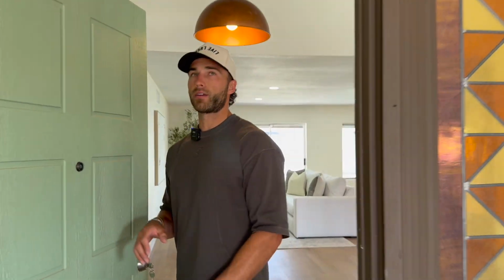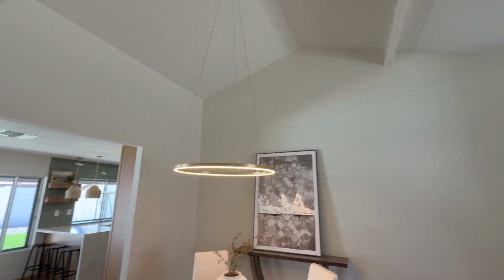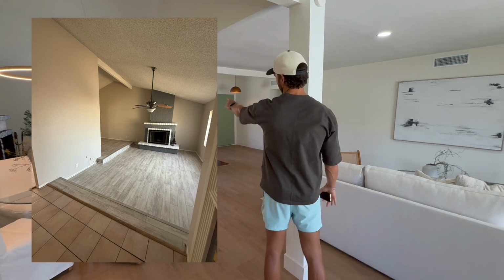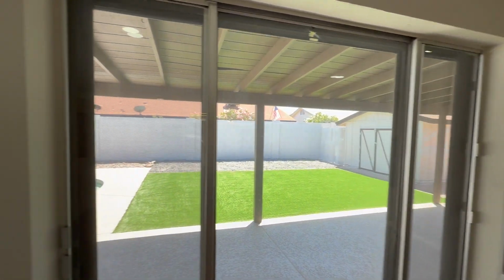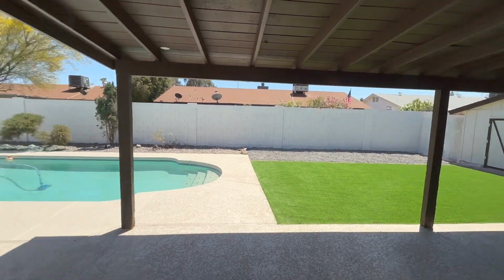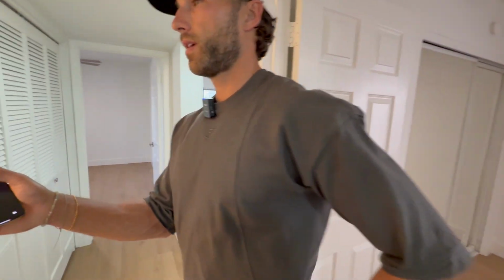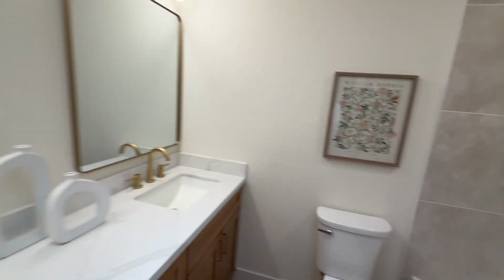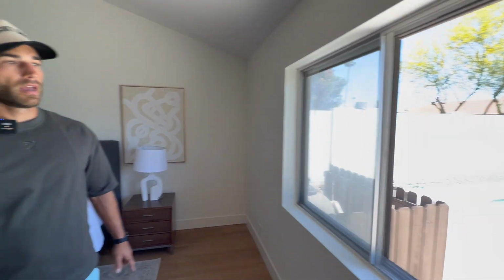HUGE Renovation Tour in Mesa, AZ | $590,000🤯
In this video, I walk through my newest listing in Mesa, AZ

I am a licensed real estate agent in the state of Arizona specializing in income-producing rental properties and flips. Let me help you buy or sell your next property.